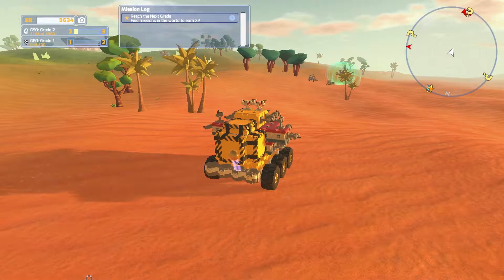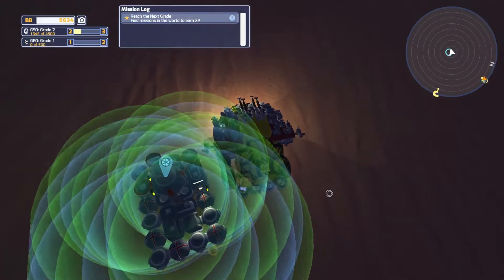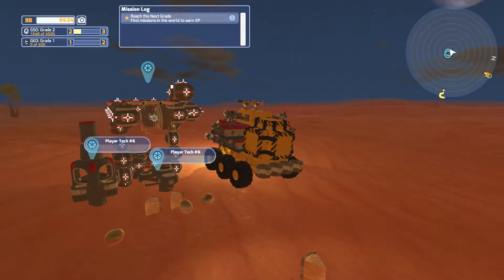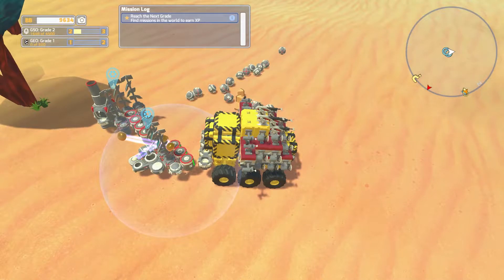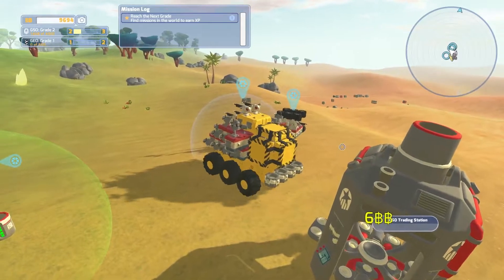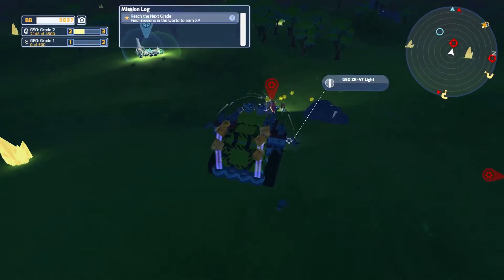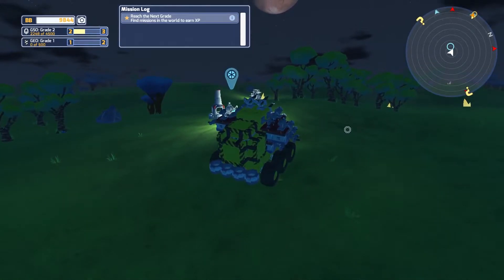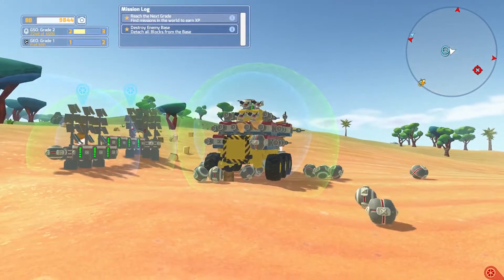Terra Tech EP 04 Capturing enemy bases and factories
TerraTech is an sandbox open world survival RPG where you need to craft scavenge or pillage vehicle components and build your contraption that will win all the fights over land or air.